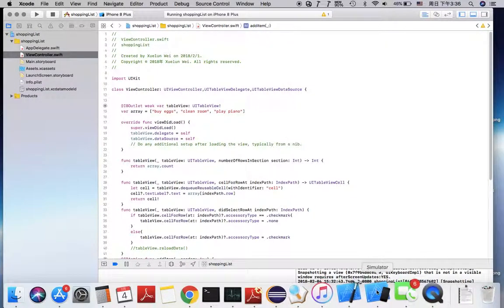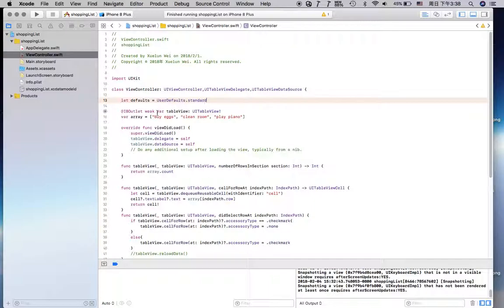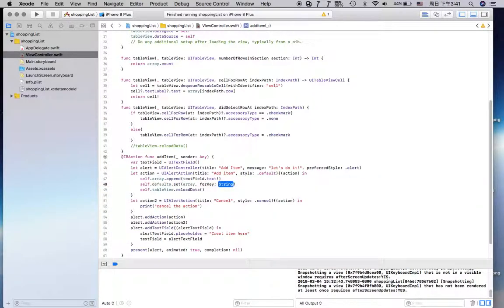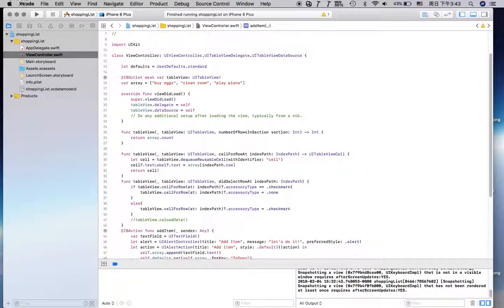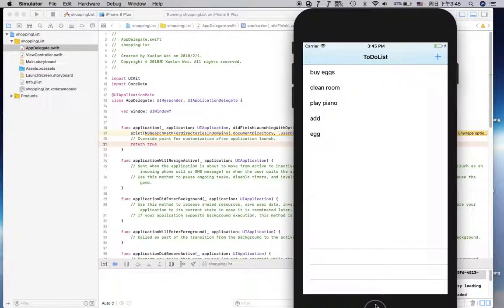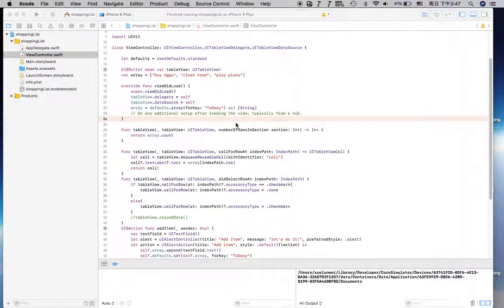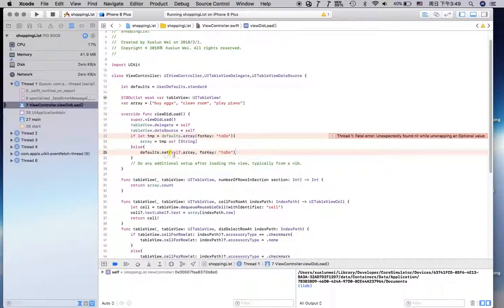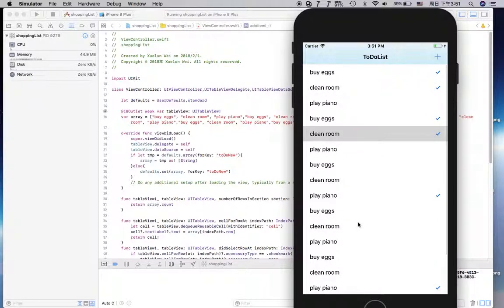ShoppingList Part2 use UserDefault to save data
Talk about how to use UserDefault to save some simple data

print plist path:
print(NSSearchPathForDirectoriesInDomains(.documentDirectory, .userDomainMask, true).last as! String)